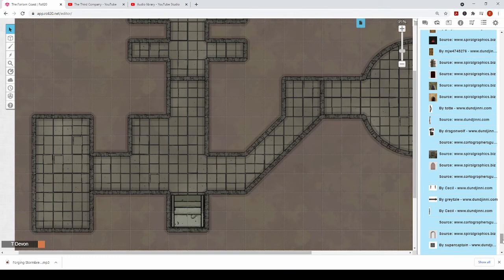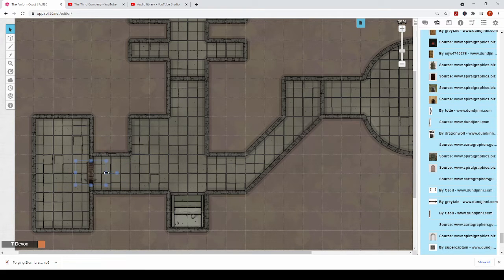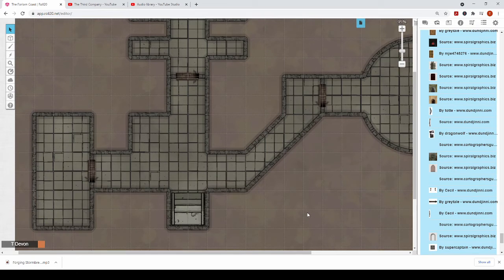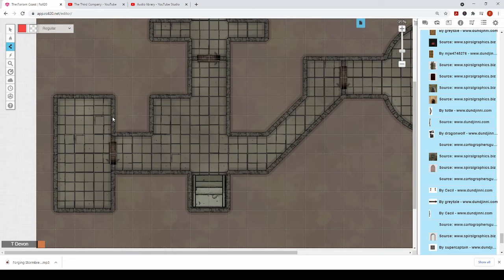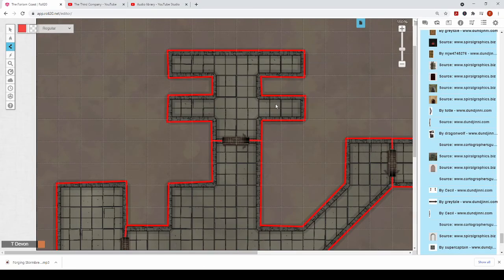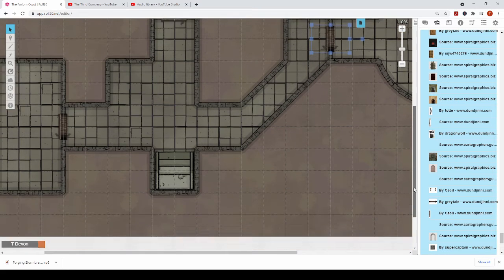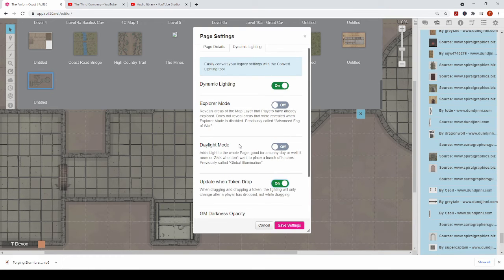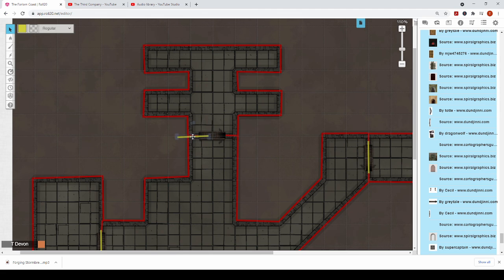Roll20 Tutorial - Setting up the Lighting Layer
In this short video I cover how to prepare a map for Roll20 using the lighting layer.  I cover using doors, settings, and setting the lines in the lighting layer. Lighting is one of the main things that helps make your game atmospheric.  It does require a paid version of Roll20 to fully take advantage of these effects.